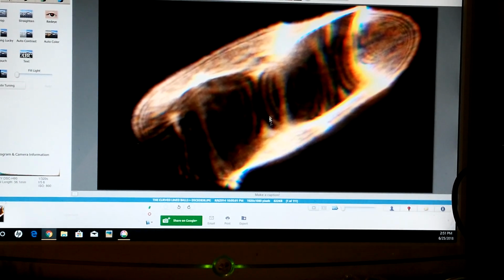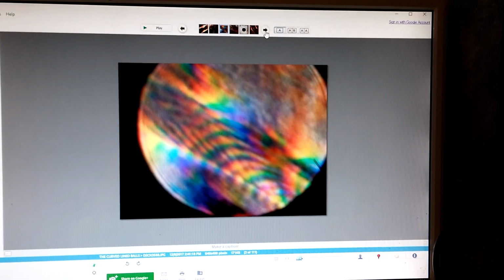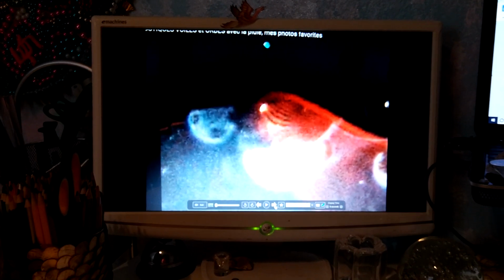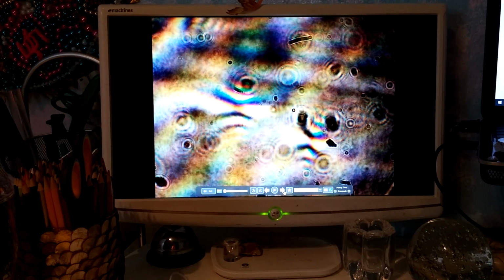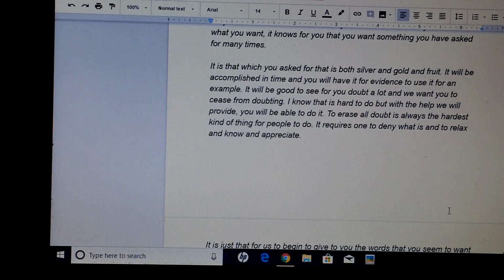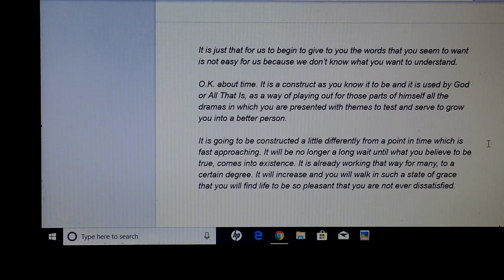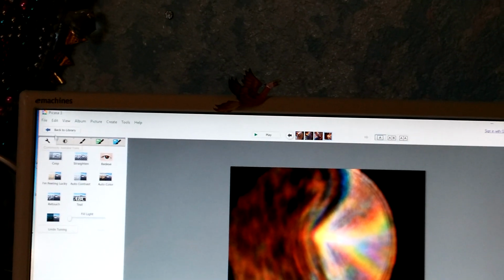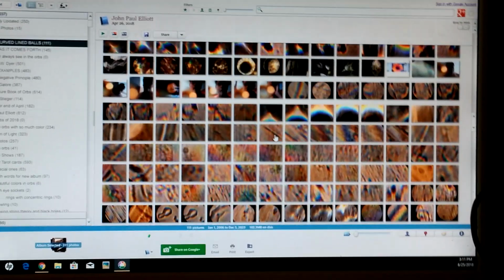Study of Light 02